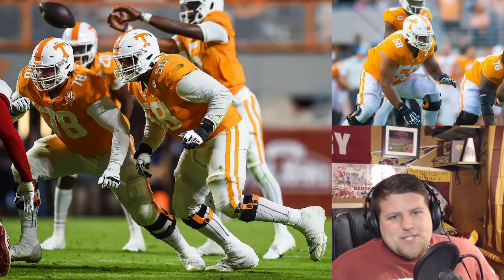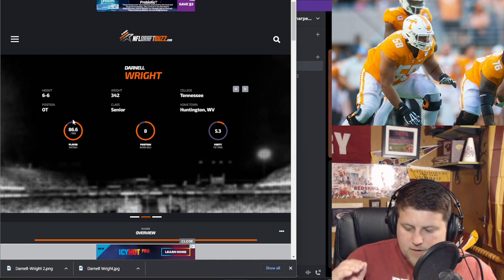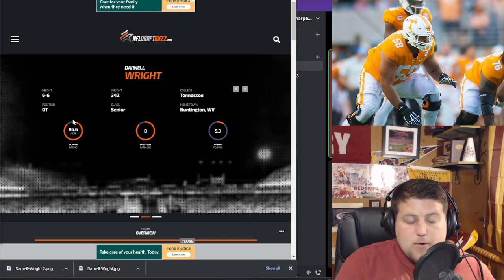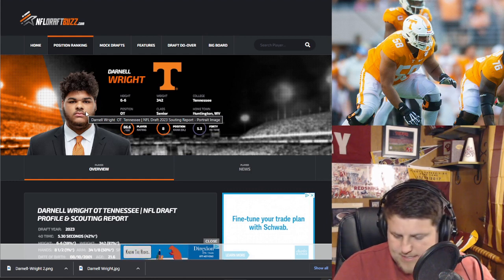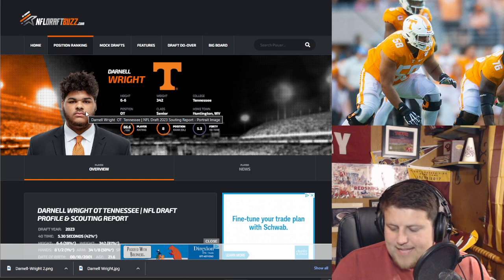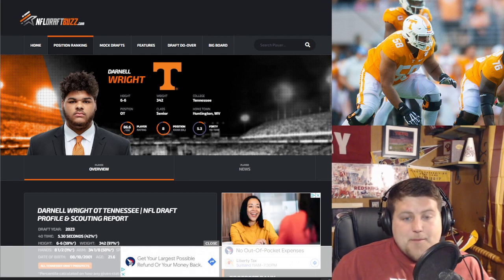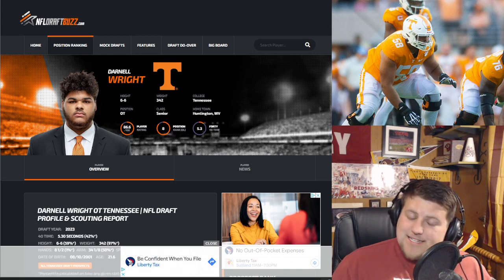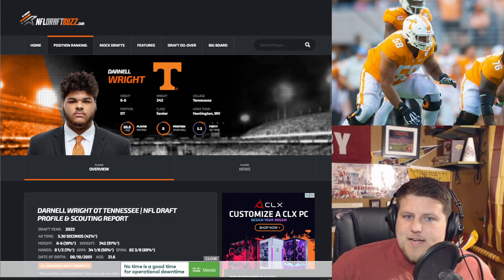🐻Darnell Wright - Washington Commanders MUST Draft A Tackle! Is This HIM?! Player Breakdown